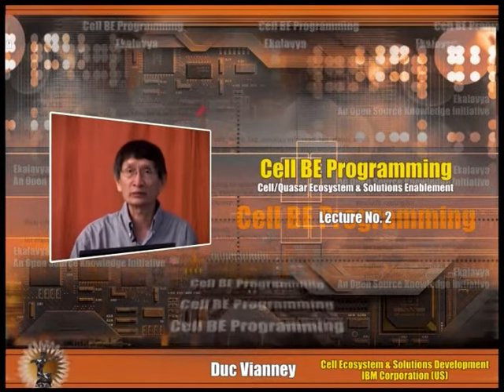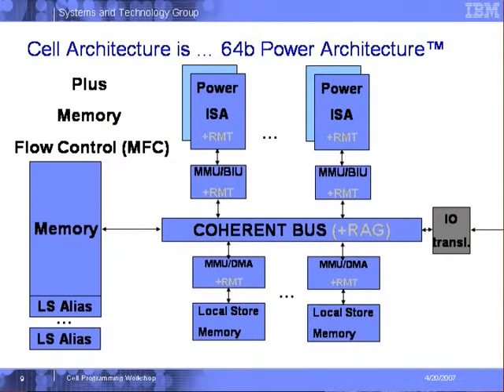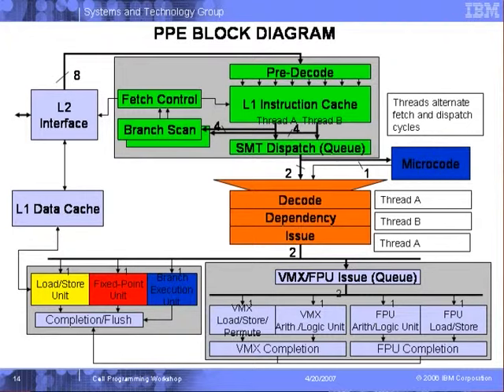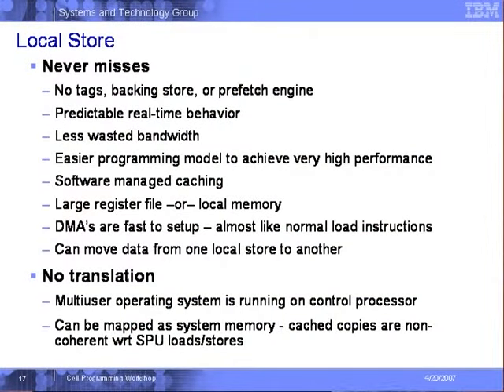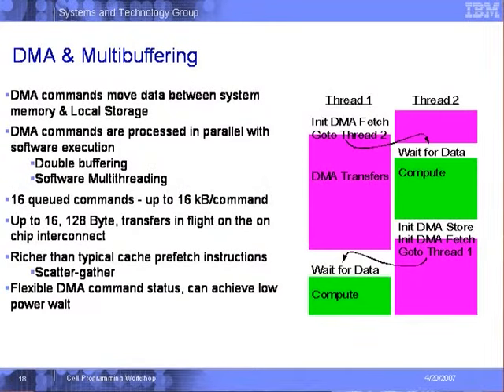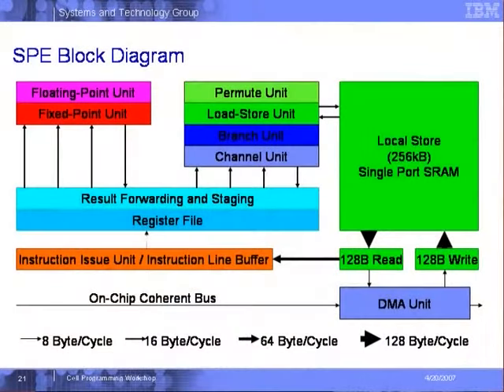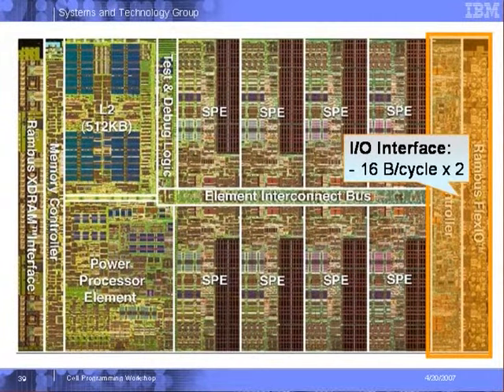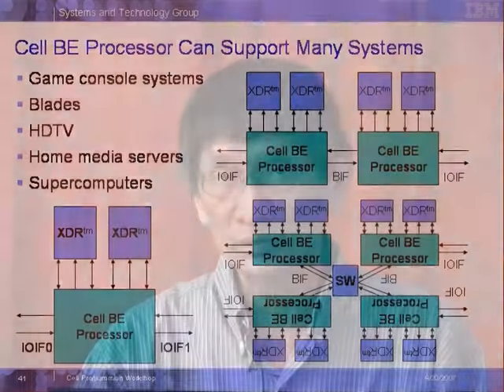Cell BE Programming L2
This is a 2nd session of Cell BE Programming workshop arranged for teachers. It was delivered by Dr. Duc Vianney from IITBombay

In this session she talked about class objectives things you will learn, Current microprocessor design constraints, Cell processor organization and components, Memory managing processor, Traditional general purpose processor, Coherent offload model, Local store, SPU organization, SPE Pipeline Diagram, SPE branch consideration, Register scalar data layout, and he also talked about element of eight concurrent transaction.

The syntax used in the video title is as follow:
Cell BE Programming

This workshop had been arranged for Teachers who attended it at IIT Bombay as coordinators from the various colleges to get trained by IIT Bombay faculty